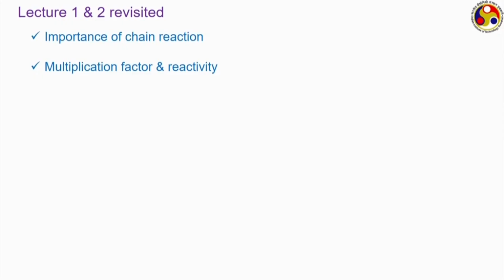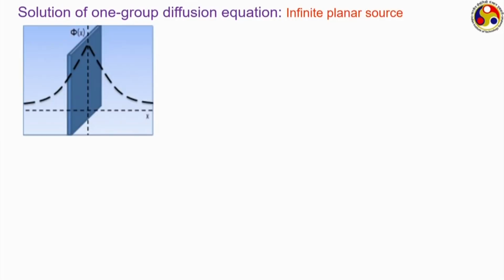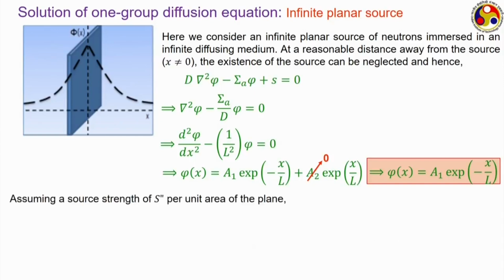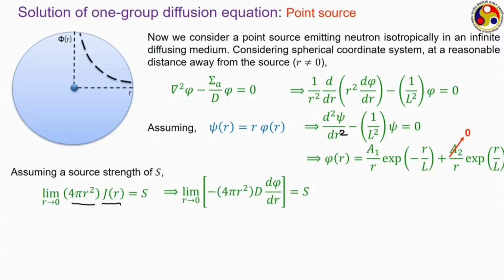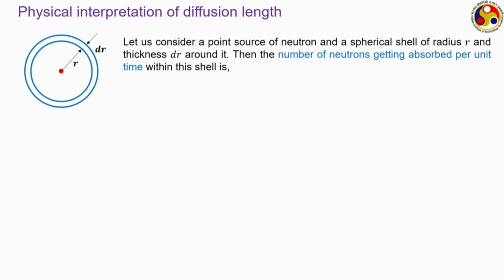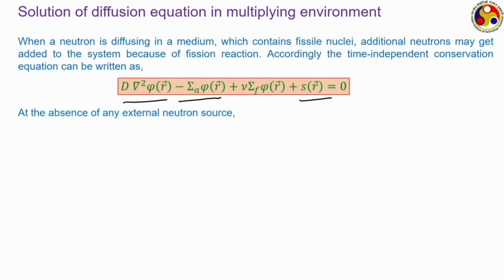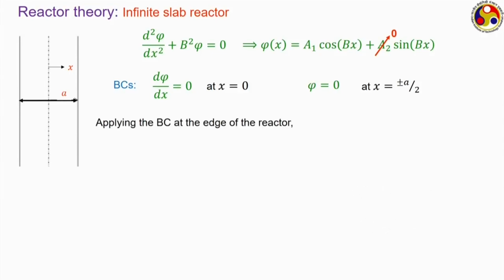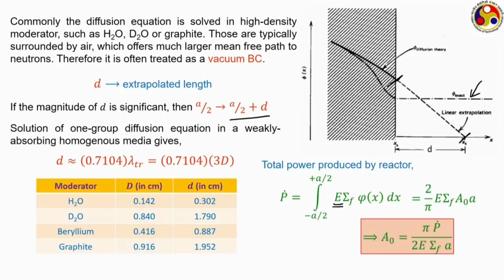Lec11: Solution of one-group diffusion equation